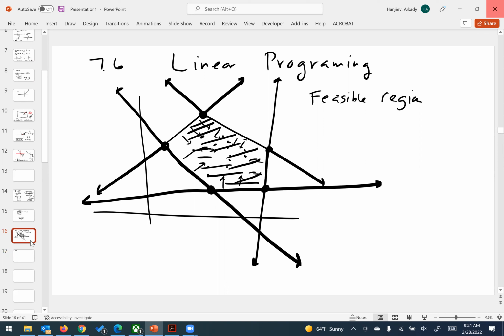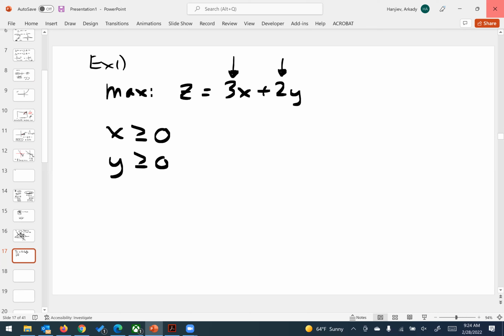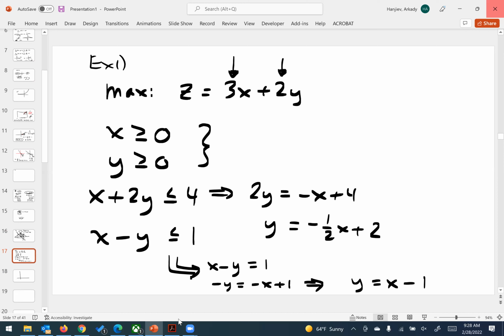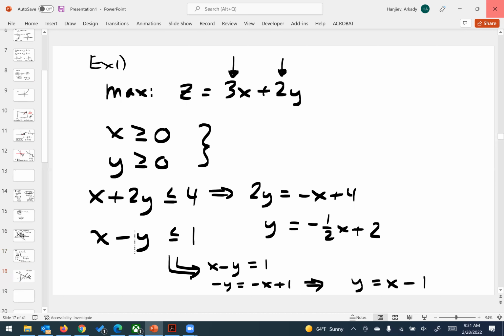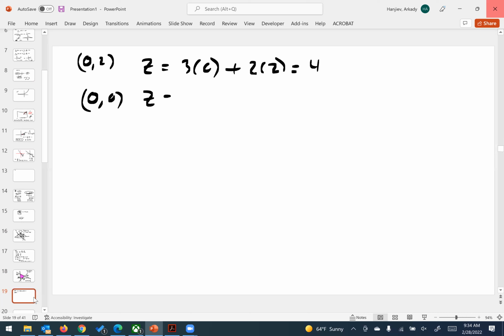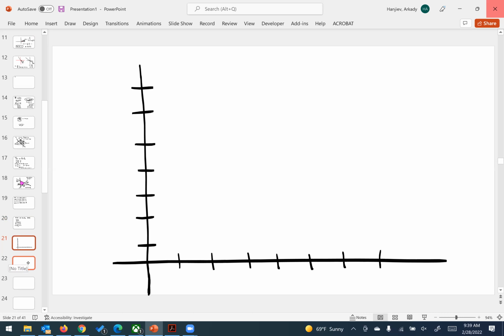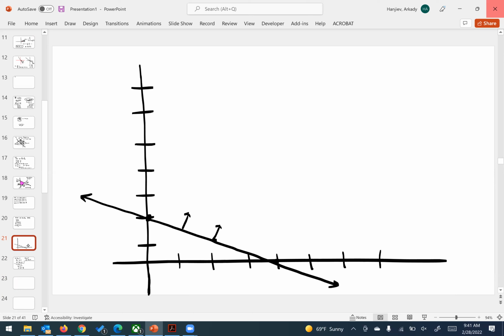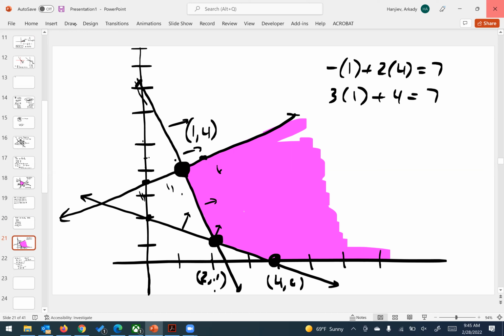ALG-2-SLOCA: SEC 7.5 - 2/28/22